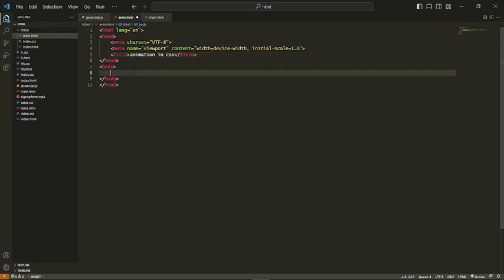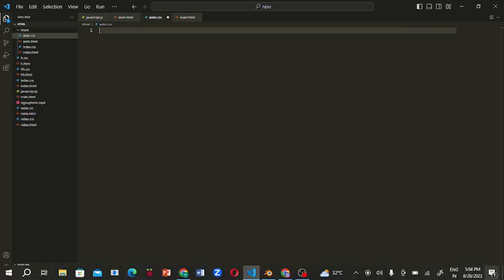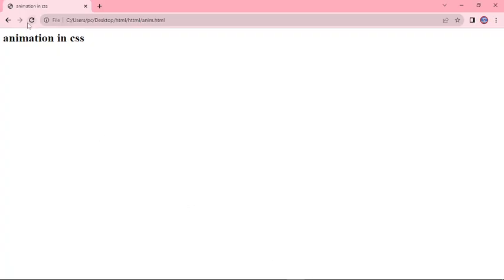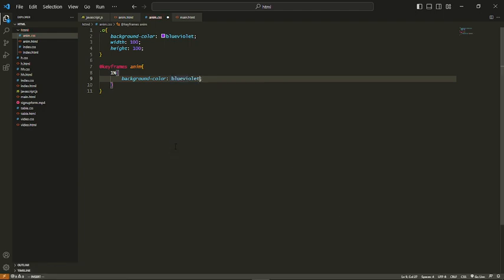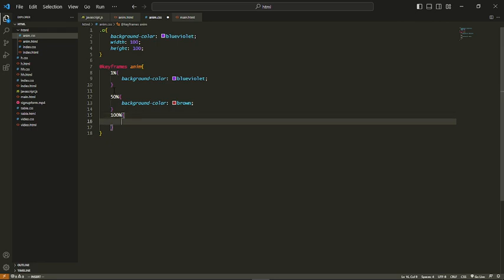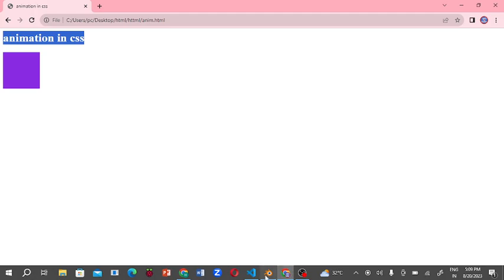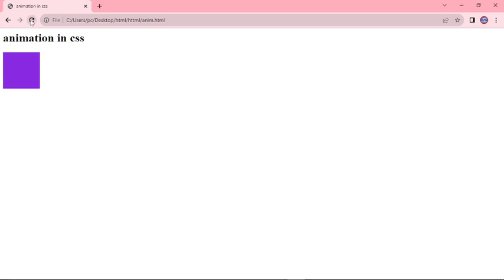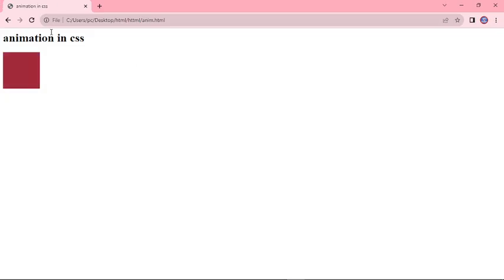CSS Tutorial | How To Create Animation In CSS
Hello friends today we will learn:
Css Tutorial
How To Use Css
How To Create Animation
How To Create Animation In Css